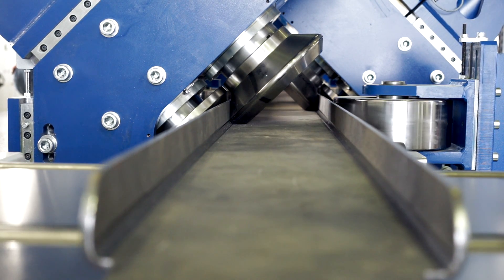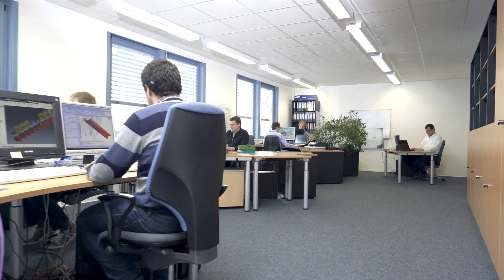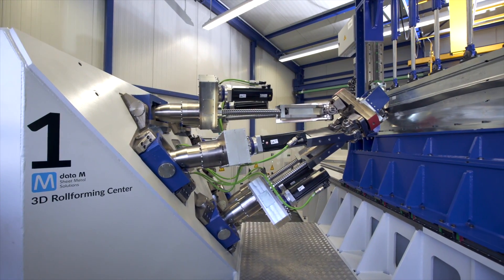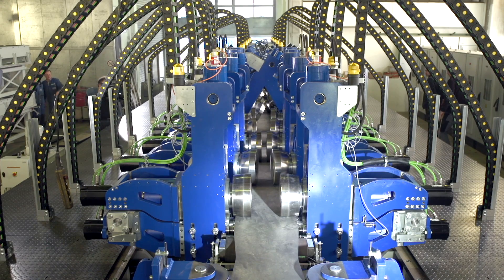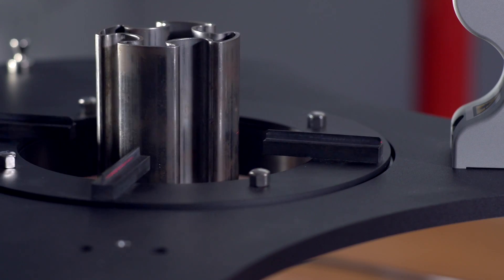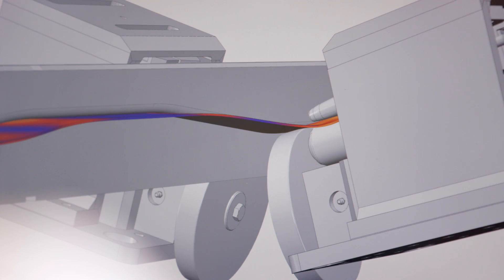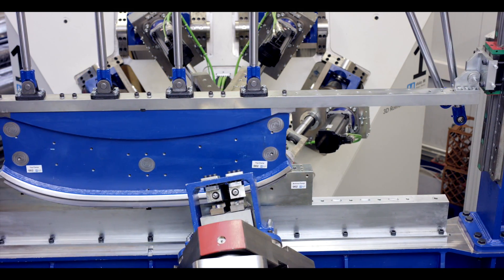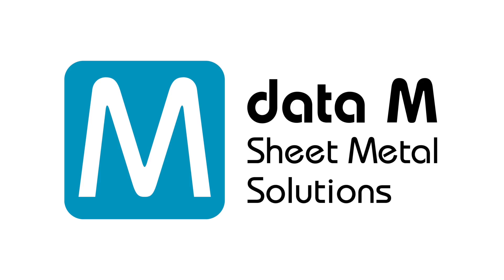3D Rollforming Center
Industry 4.0 in roll forming. data M’s 3D Rollforming Center allows for the production of profile sections variable in height and width. Besides the validation of the forming process it especially allows for the production of prototype parts. This leads to a variety of new possibilities for research institutes, steel producers, aircraft manufacturers or automotive suppliers – keyword “rapid prototyping” by means of roll forming. The data M team has also solutions for the later industrial production of the 3D profiles prototyped on 3D Rollforming Center. It is now up to you, how you want to go for… Rollforming the Future ®.